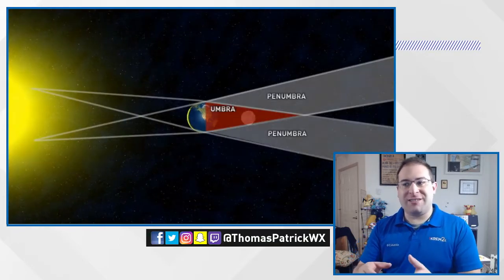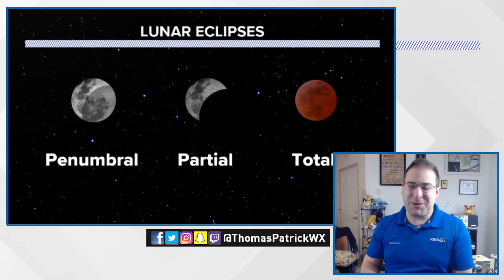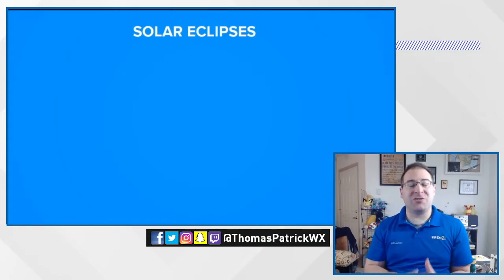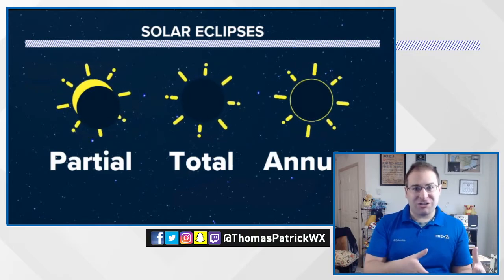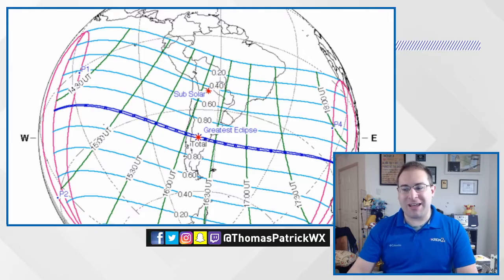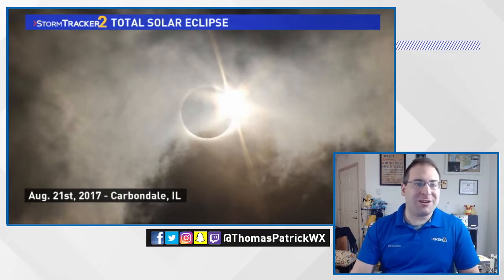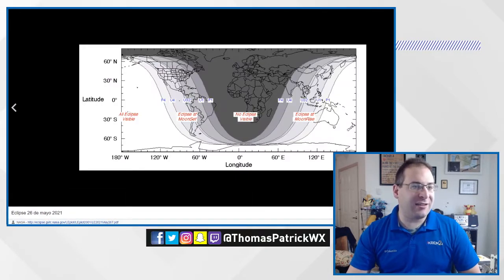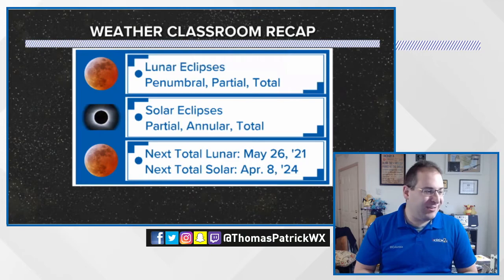Weather Classroom: Eclipses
Weather Classroom is broadcasted by Meteorologist Thomas Patrick live on Facebook Thursday's at 1pm PDT each week.